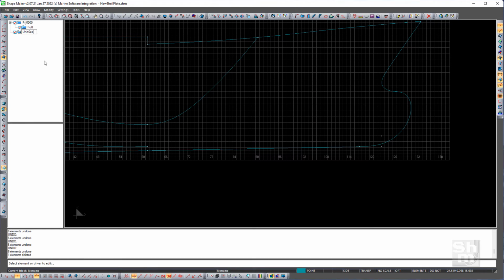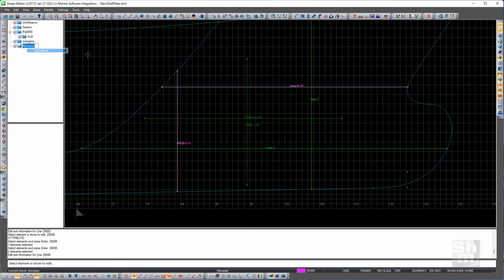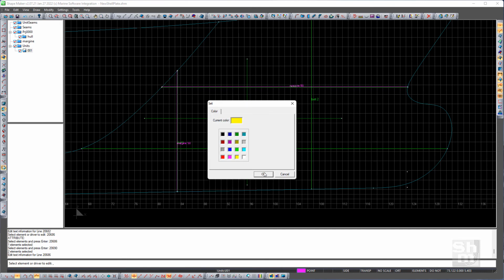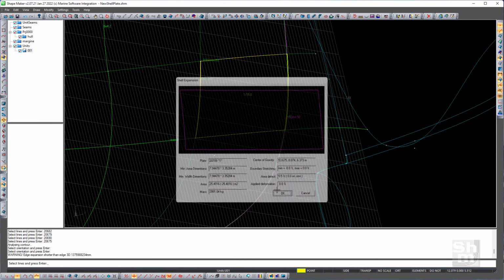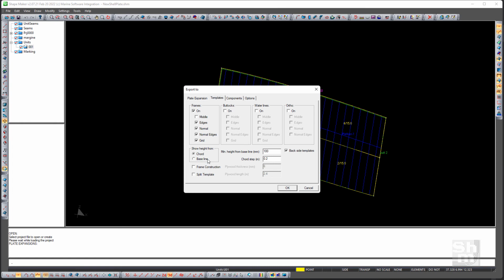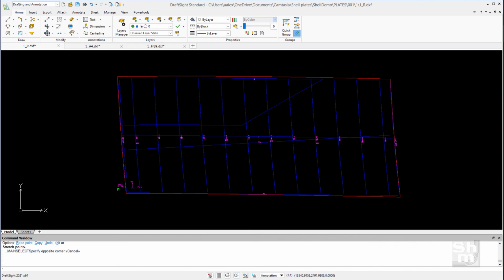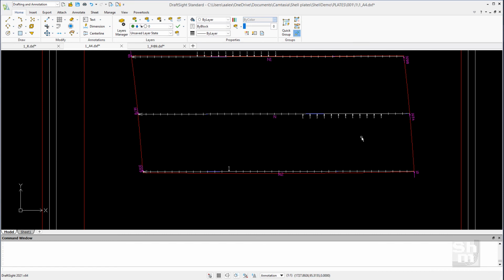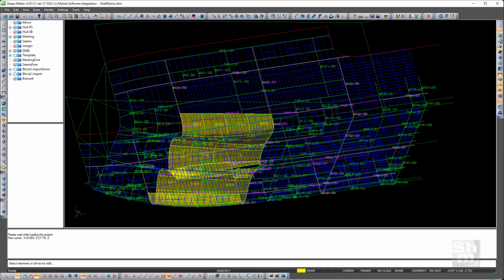Shape Maker. Shell plates video training.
This is one of a series of tutorial videos that demonstrates the basic principles of working with shell plates in Shape Maker. The example shows the entire process of modeling and unfolding the shell plates of a small section.